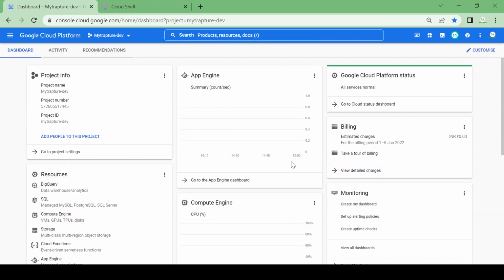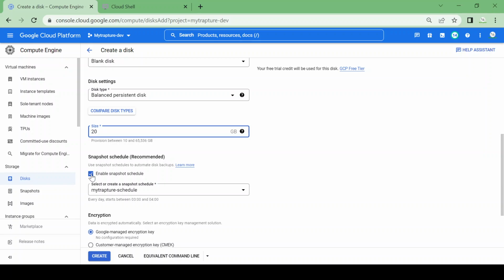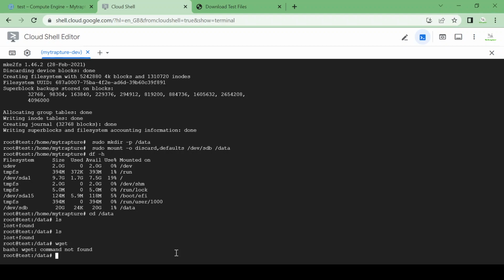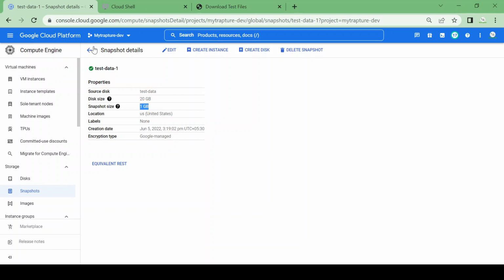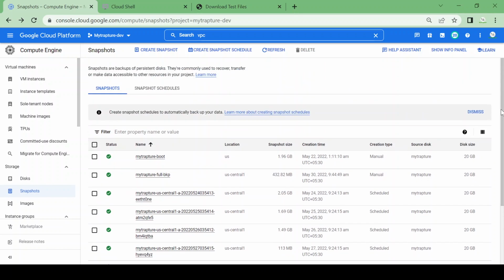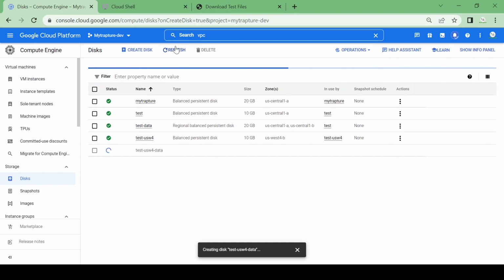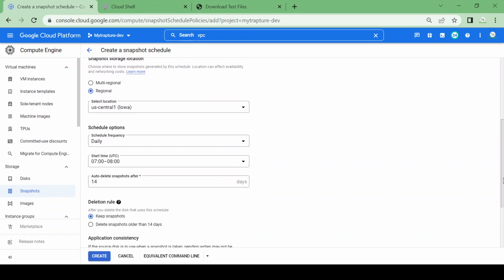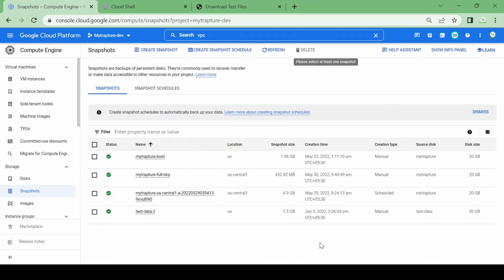What is Disk snapshot in GCP - Google Cloud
How to create Disk?
How to attach additional Disk?
How to Create Snapshot?
How to create a snapshot schedule?
How to attach the disk to the schedule?